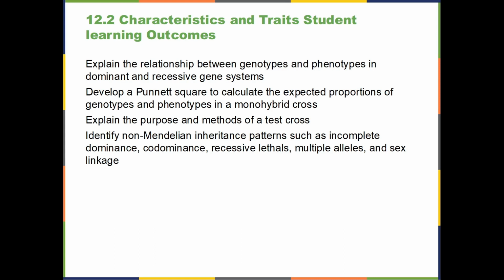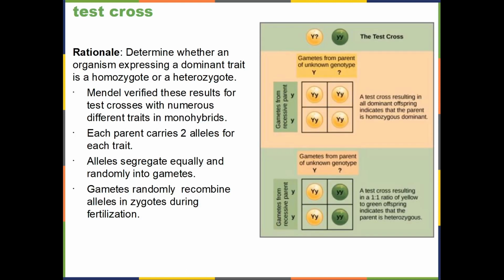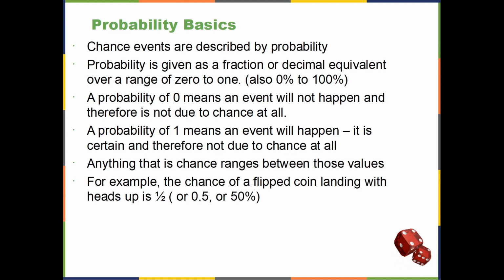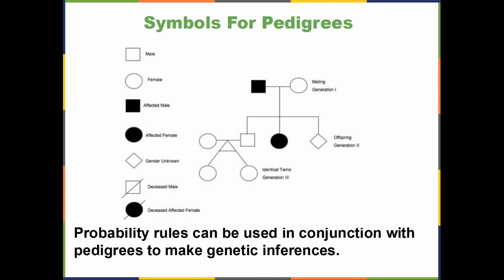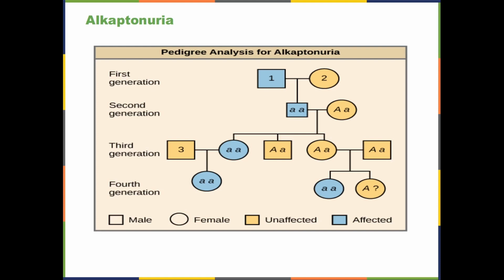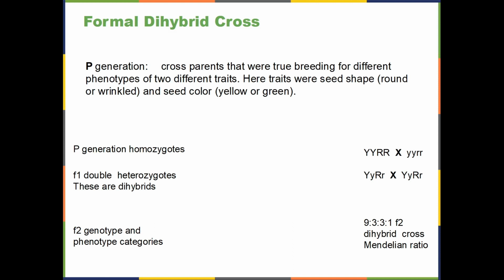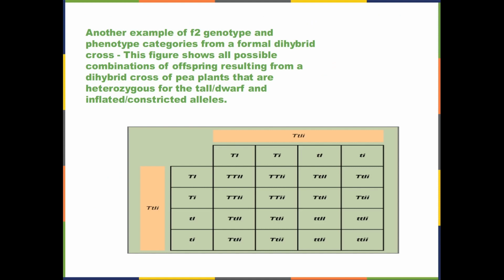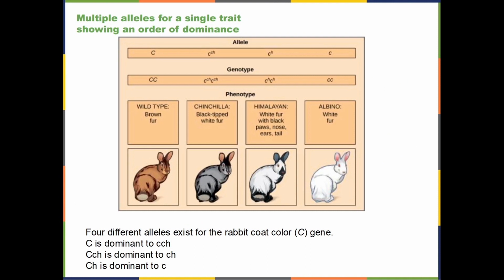Chapter 12.2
Punnett squares and genetics Bio-111